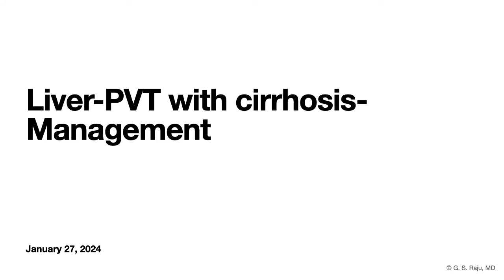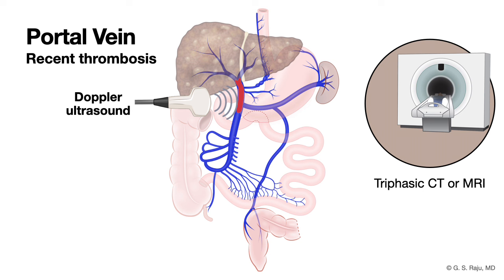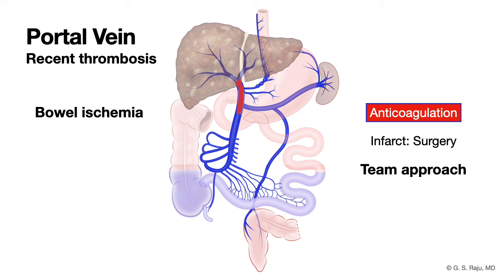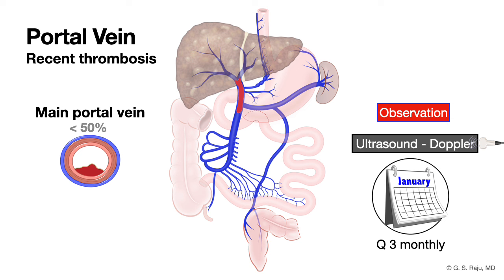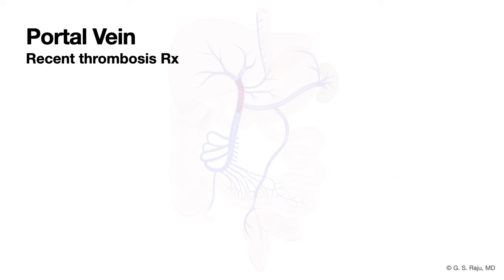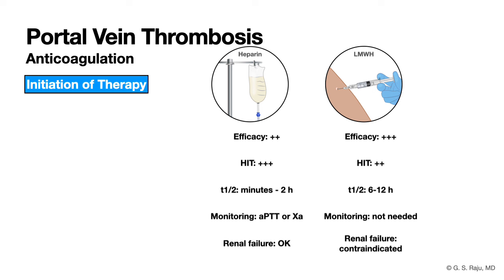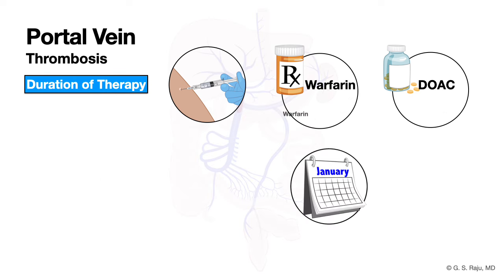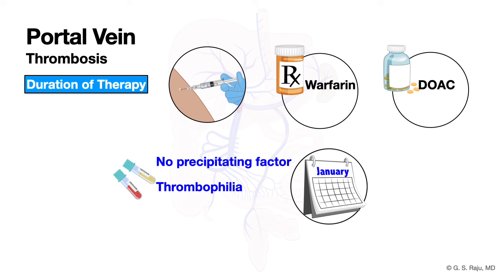Liver - 5 PVT with cirrhosis - Therapy